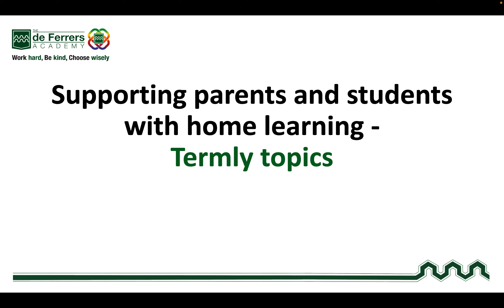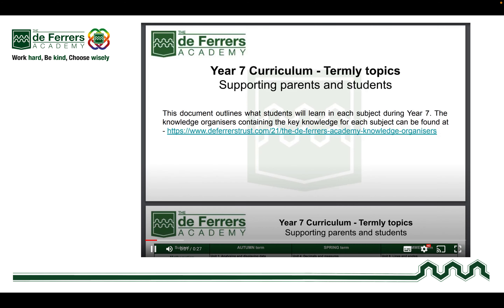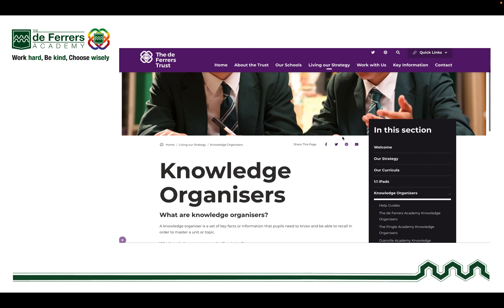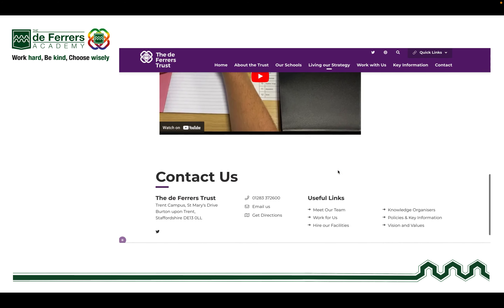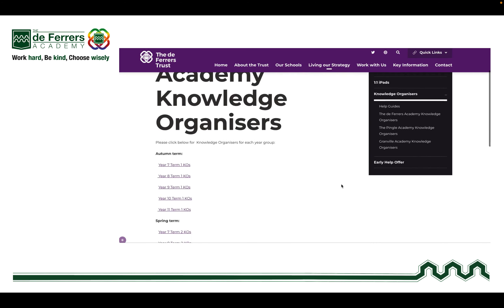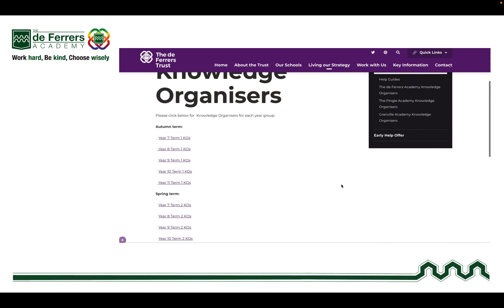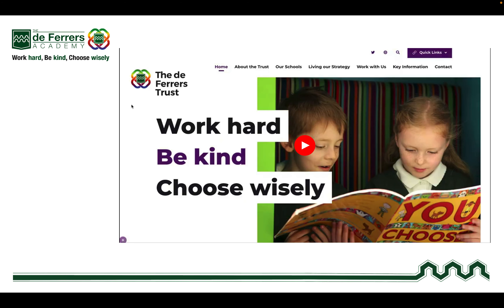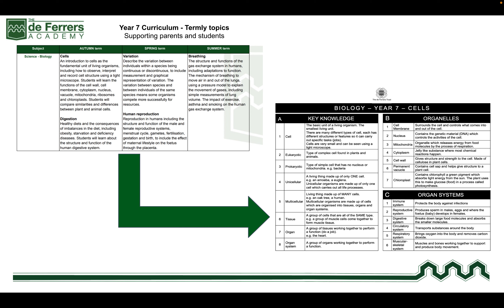Termly topics overview